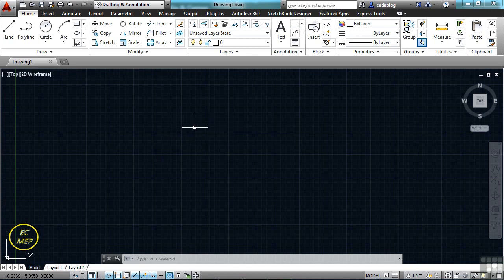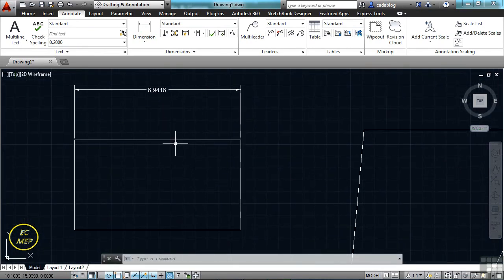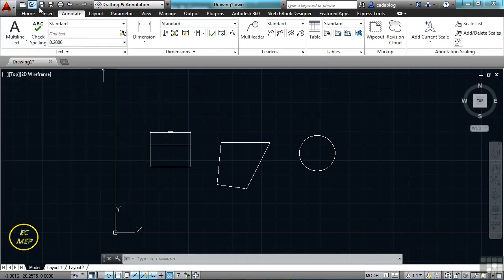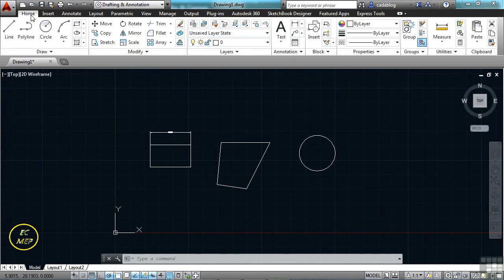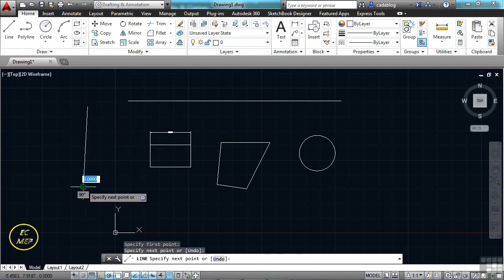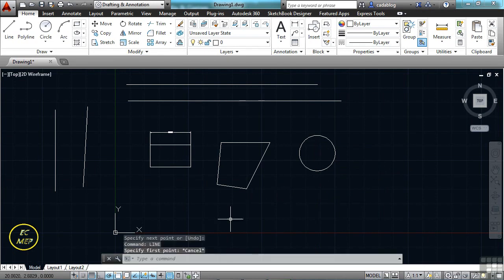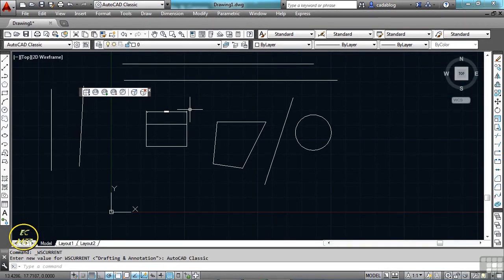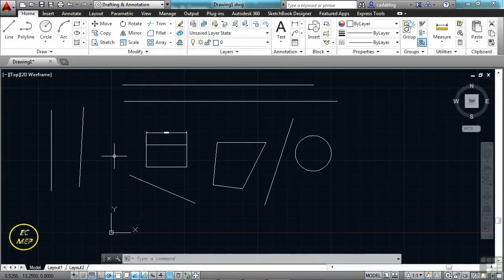Autocad free course 004